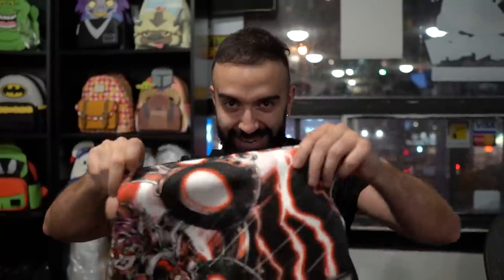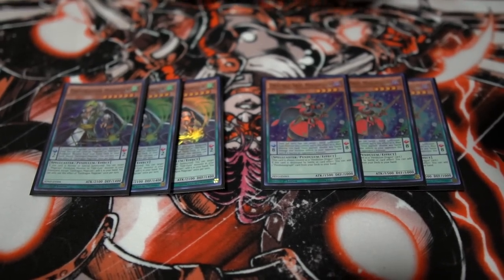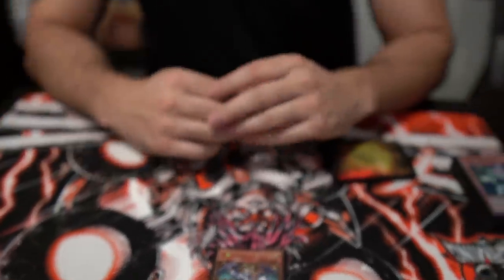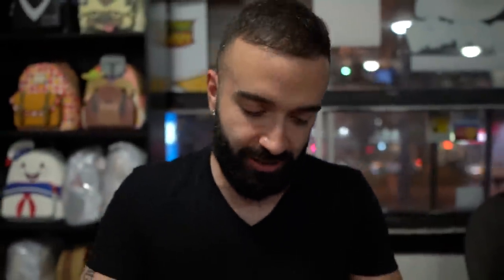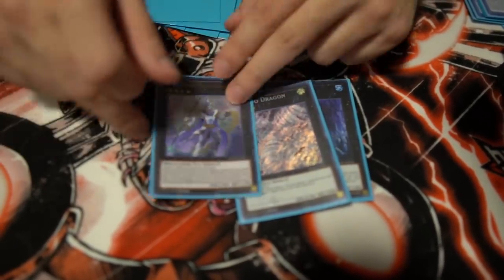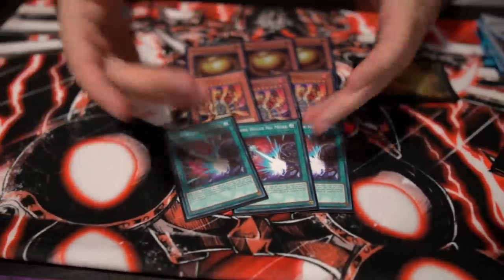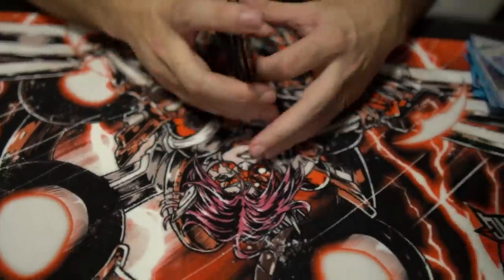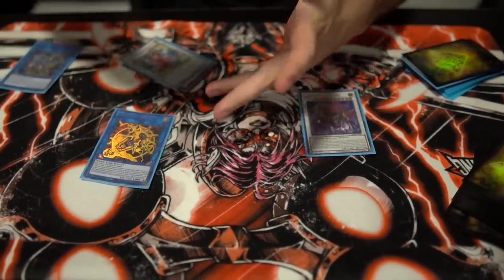1ST PLACE UNDEFEATED NEW PENDULUMS!!